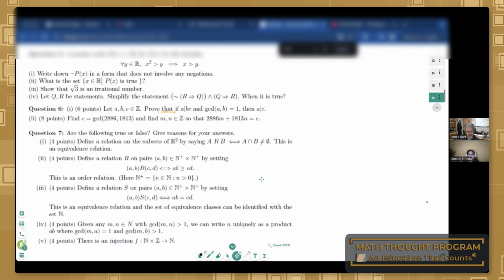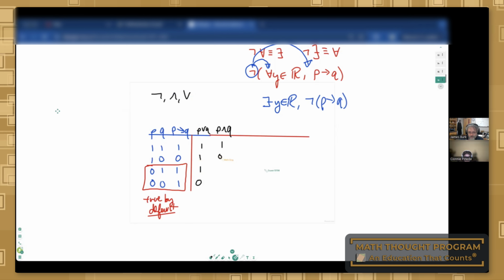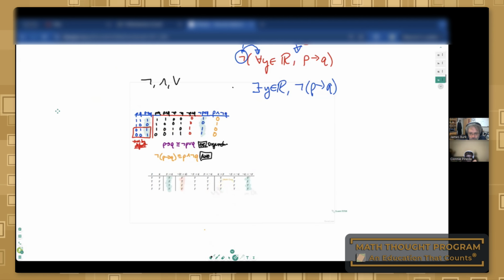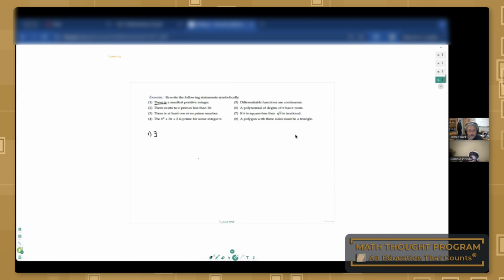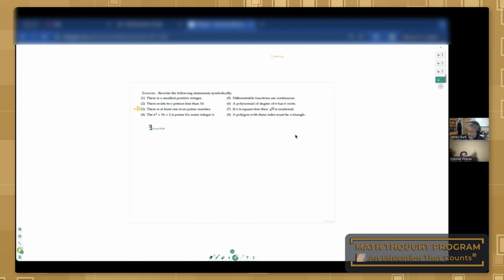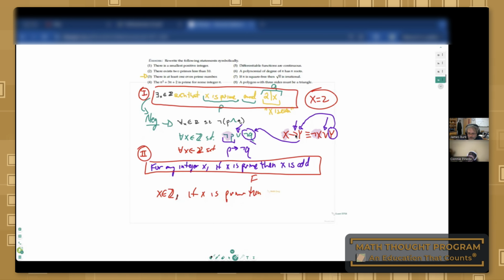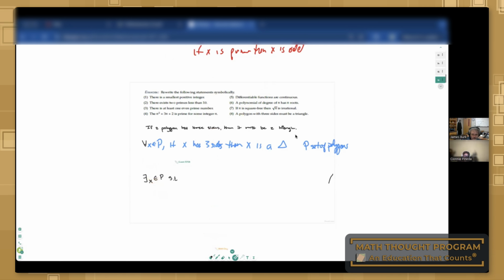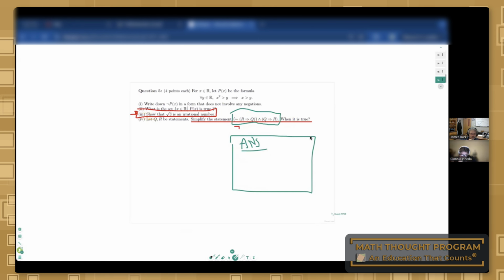[Discrete Math] - Proofs Made Easy - Contradiction [Part 01]